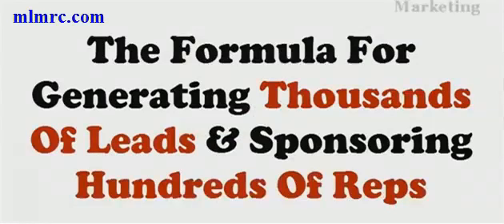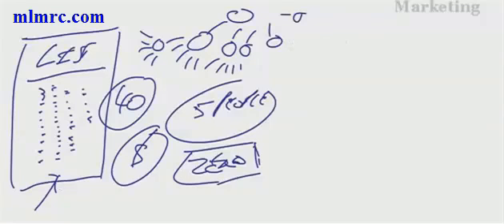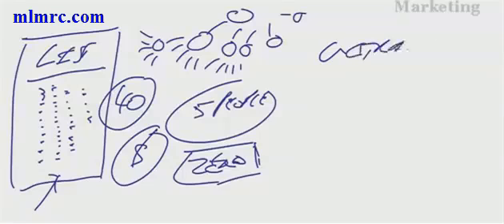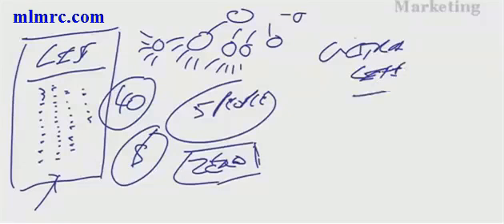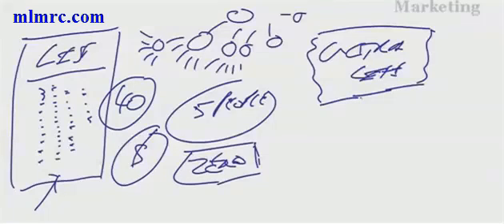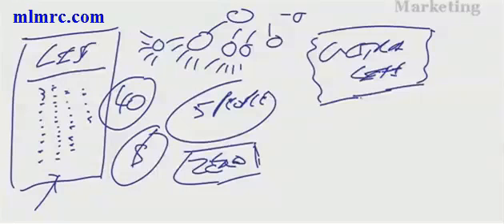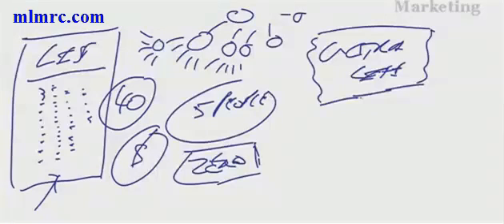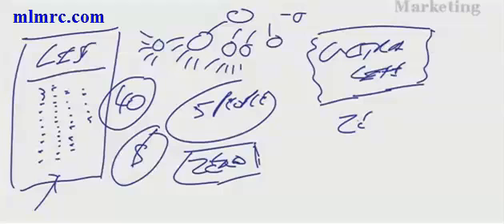mlm leads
mlm leads sales funnel and how to set it up to generate network marketing leads off the internet.